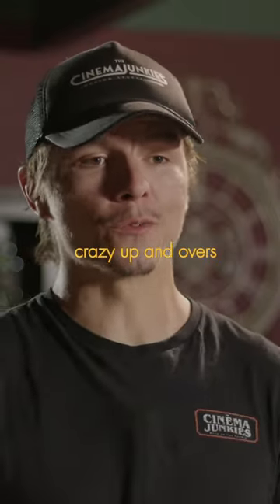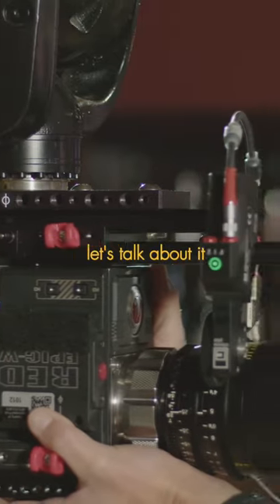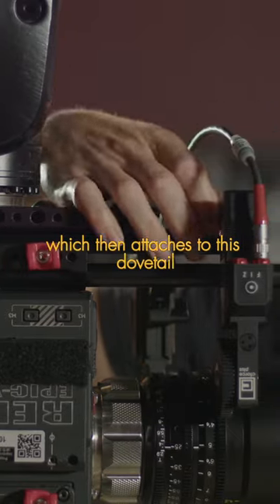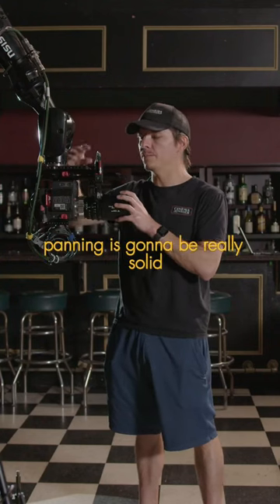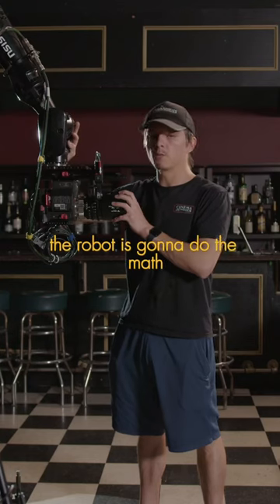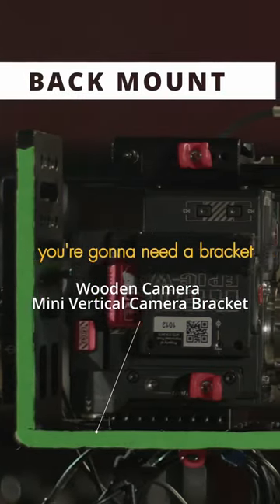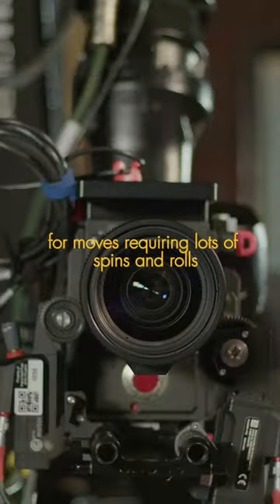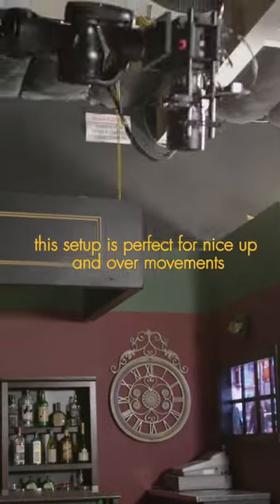Cinema Robot Camera Mounts 🦾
Let's talk about robot camera mounts.

👉 Want to learn more about specialty motion?
🎟️ Pre-register today for our Specialty Motion Workshops Modules on eventbrite.